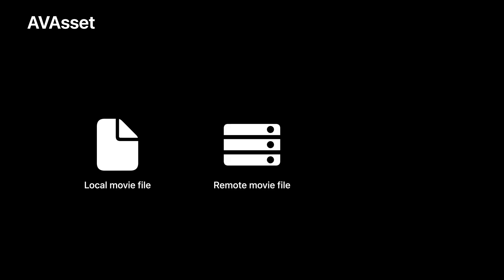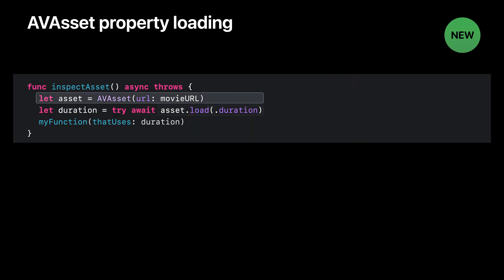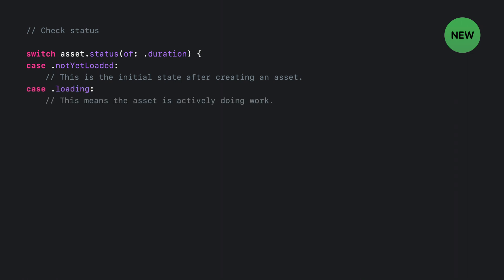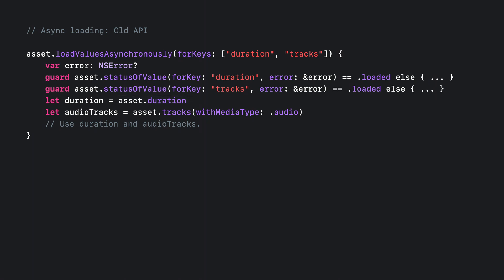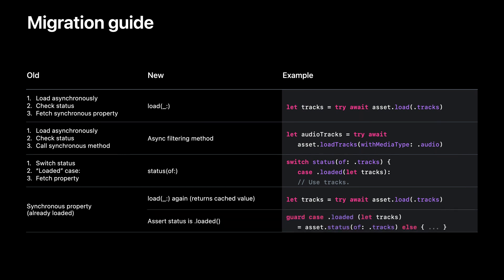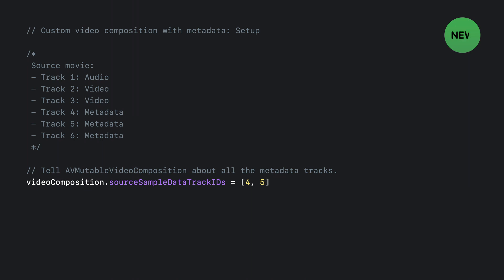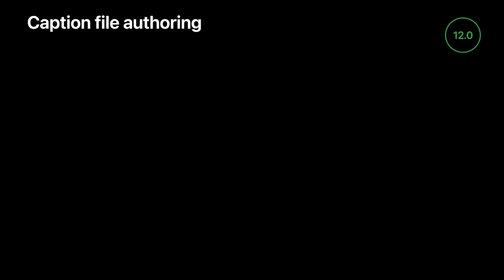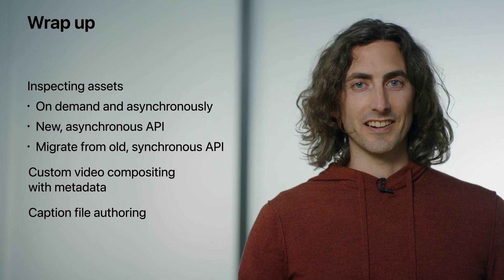WWDC21: What’s new in AVFoundation | Apple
Discover the latest updates to AVFoundation, Apple’s framework for inspecting, playing, and authoring audiovisual presentations. We’ll explore how you can use AVFoundation to query attributes of audiovisual assets, further customize your custom video compositions with timed metadata, and author caption files.